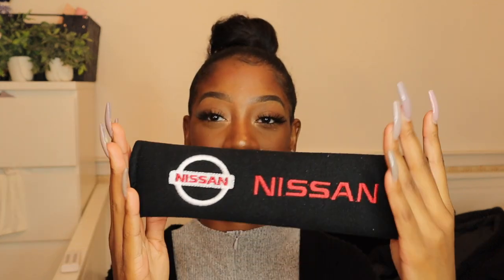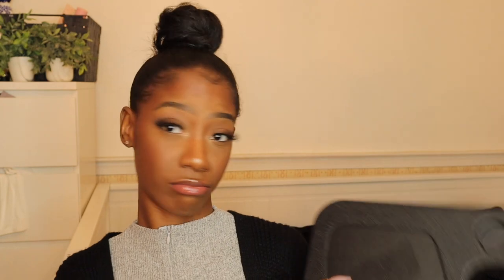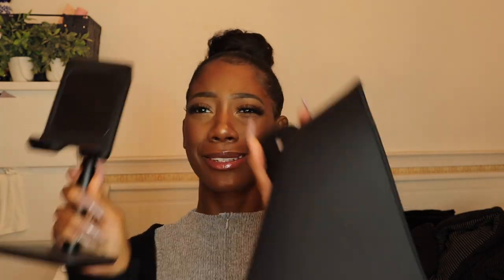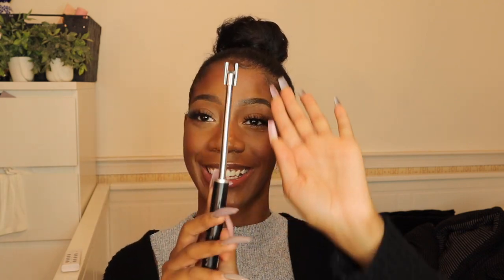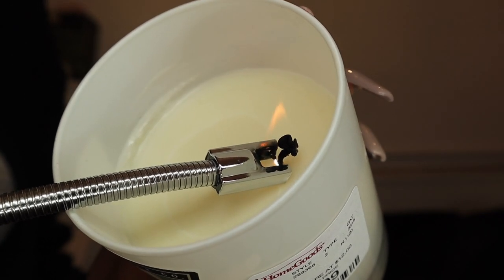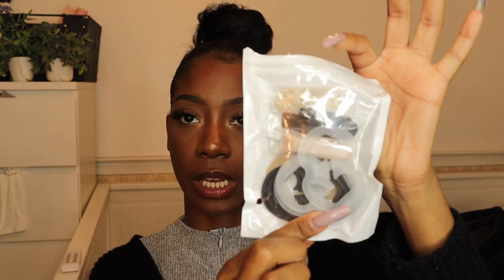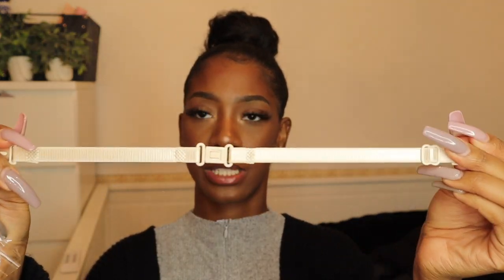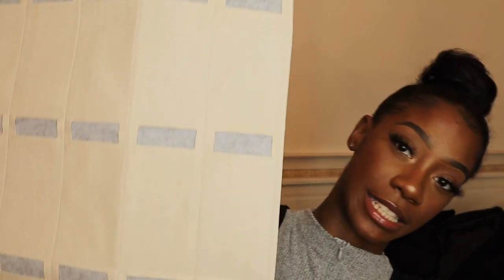RANDOM AMAZON HAUL/FAVORITES + HOLIDAY GIFT GUIDE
Hopefully you guys got some good ideas for what to give your friends and family this holiday szn.

Shower Cap
Screen Protector iPhone 12 Pro
Black Wristlet
Sunglasses Holder
Matte & Translucent Case
Wireless Charging Stand iPhone
Mouse Pads
Coral Carrying case Nintendo Switch Lite
Clear Case for Nintendo Switch Lite
Maybelline Fit Me Pumps
USB C Ports for MacBook
Makeup Brush Cleaner
Car Tray
Hot Comb
Car Vent Sauce Dipper
Dysilk Lashes
Wig Kit
Wig Head
Back Massager
Silicone Covers
Bra Clips
Electric Lighter
Bluetooth Mouse

Age: 22
Camera: Nikon D5100, D3400, My iPhone
Edit: Final Cut Pro X